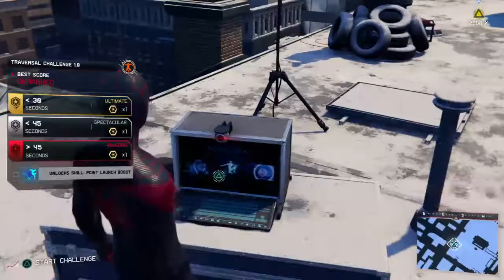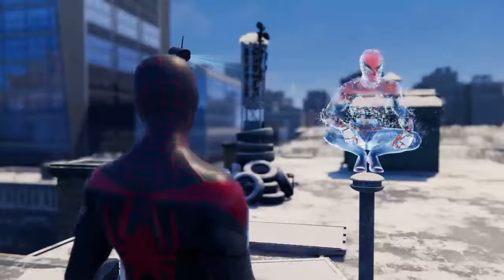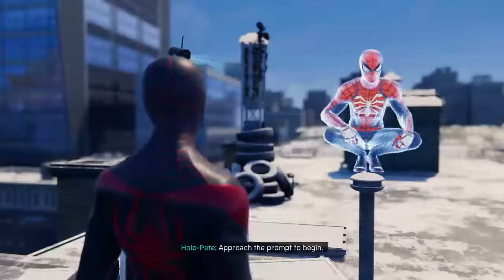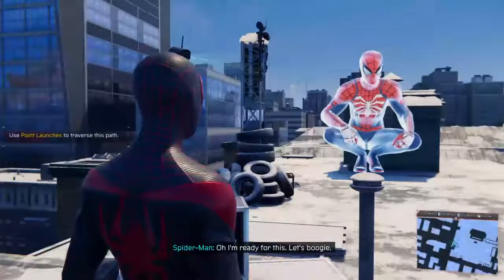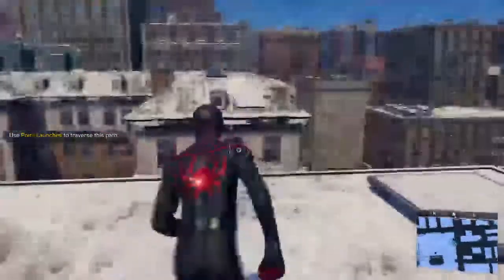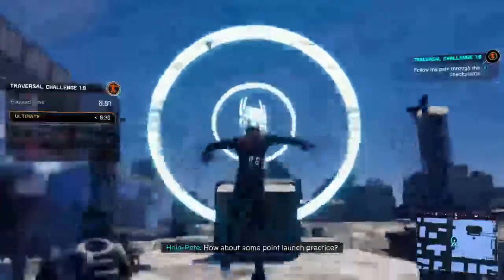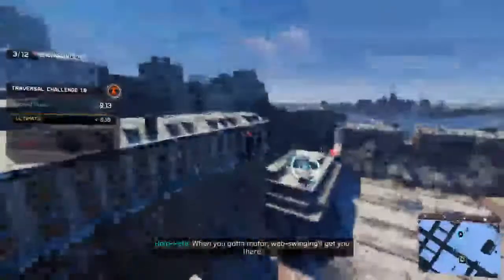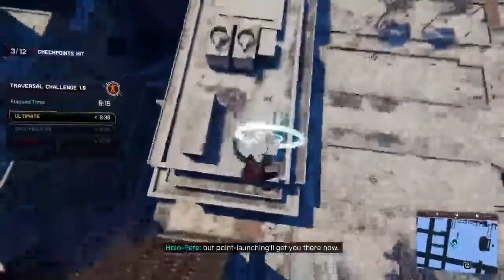Spiderman Miles Morales still Part 4 !!